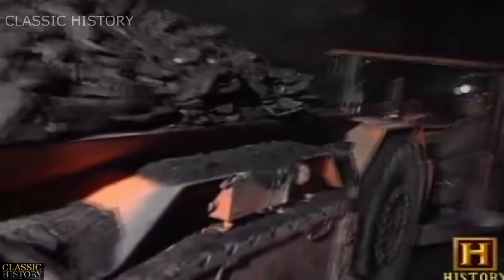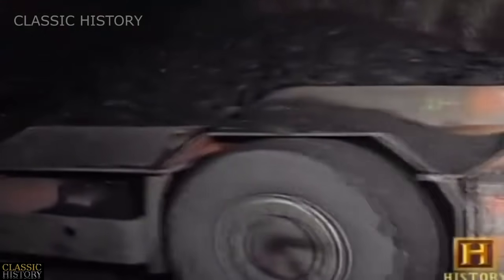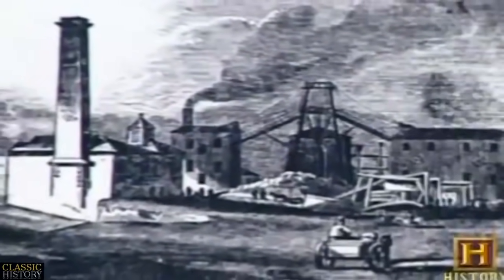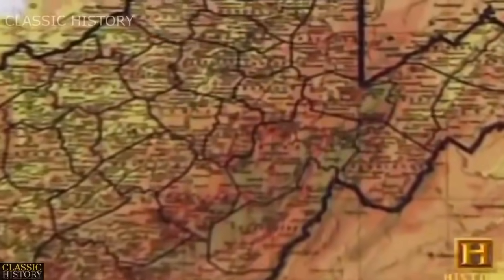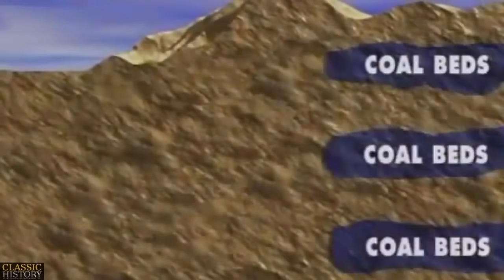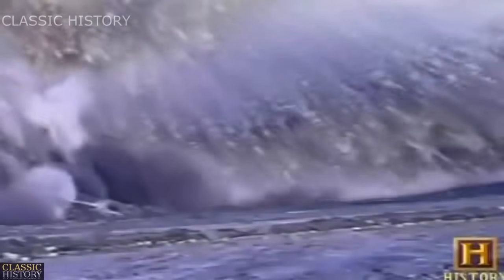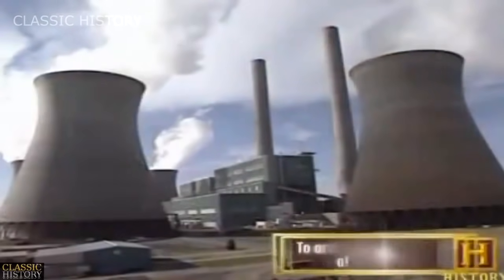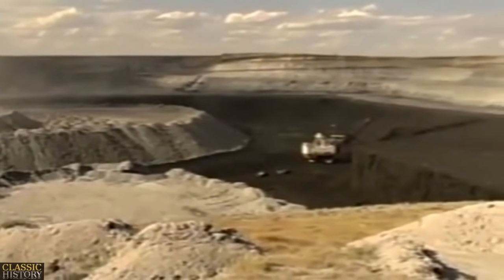Coal Mining Documentary - The Most Dangerous Job On Earth - Classic History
Coal mining is the process of extracting coal from the ground. Coal is valued for its energy content, and, since the 1880s, has been widely used to generate electricity. Steel and cement industries use coal as a fuel for extraction of iron from iron ore and for cement production. In the United Kingdom and South Africa a coal mine and its structures are a colliery, a coal mine a pit, and the above-ground structures the pit head. In Australia, "colliery" generally refers to an underground coal mine. In the United States "colliery" has been used to describe a coal mine operation but nowadays the word is not commonly used.

Coal mining has had many developments over the recent years, from the early days of men tunnelling, digging and manually extracting the coal on carts, to large open cut and long wall mines. Mining at this scale requires the use of draglines, trucks, conveyors, hydraulic jacks and shearers.

Small-scale mining of surface deposits dates back thousands of years. For example, in Roman Britain, the Romans were exploiting most of the major coalfields by the late 2nd century AD.